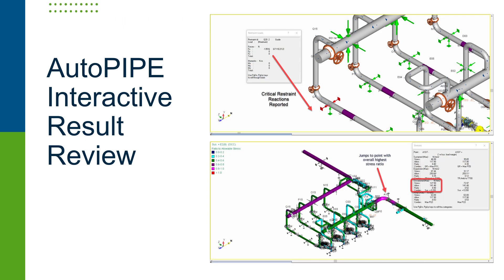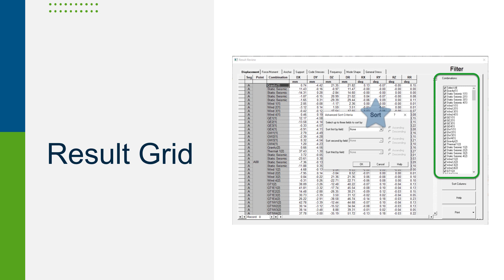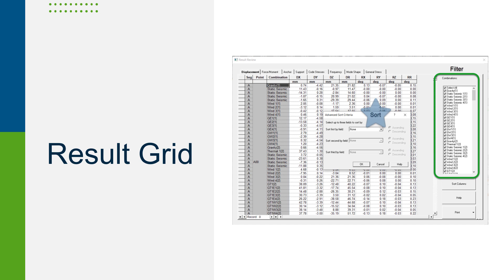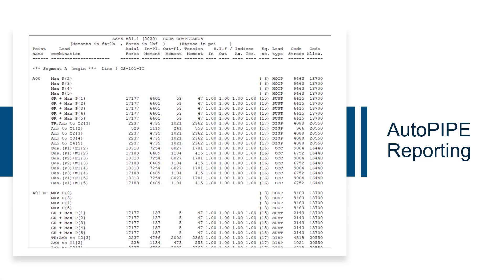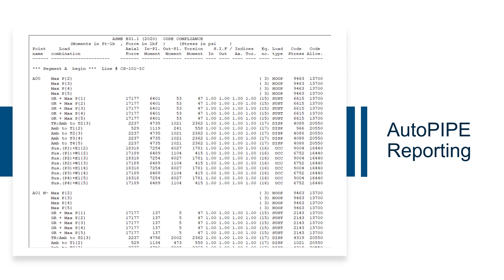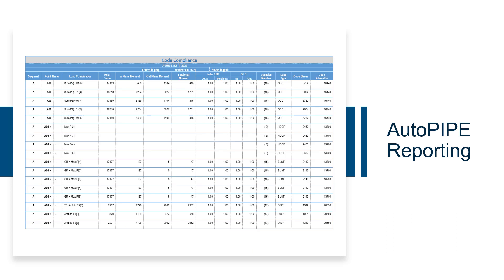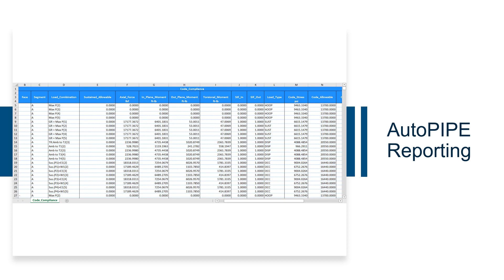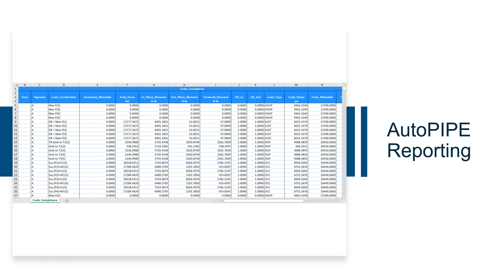Results Filtering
An overview of filtering options for reviewing results in AutoPIPE